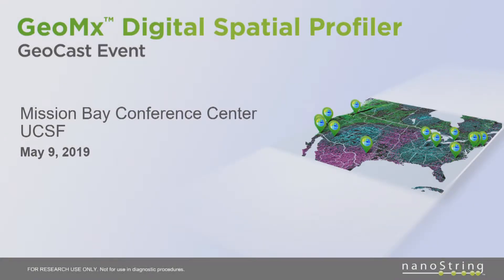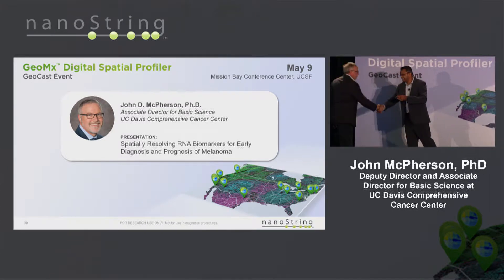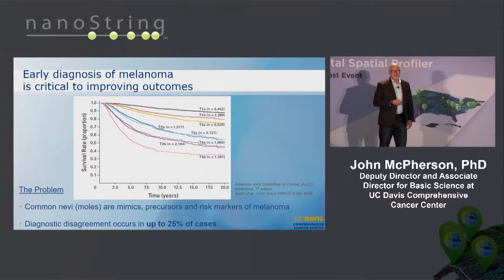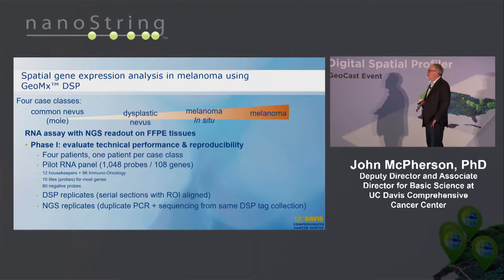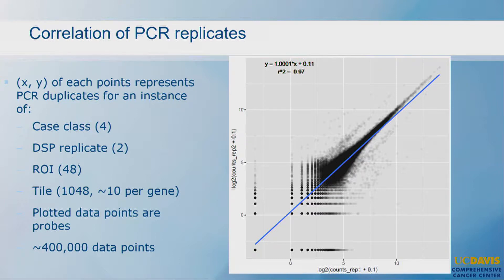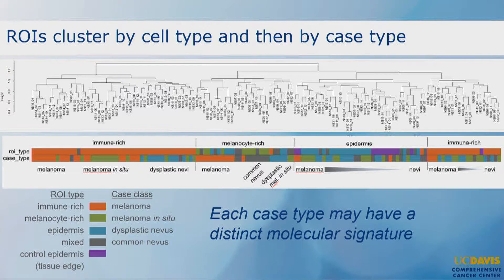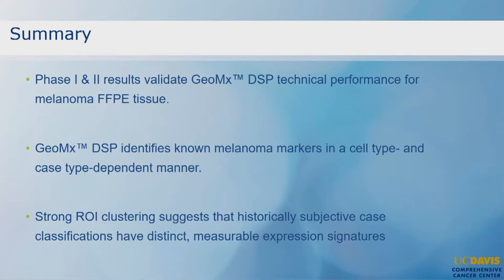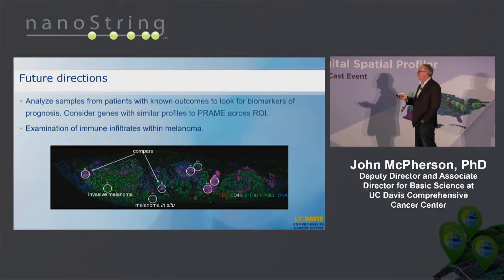Discover RNA Biomarkers for Early Diagnosis and Prognosis of Melanoma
John McPherson, PhD from UC Davis Cancer Center discusses using GeoMx DSP and spatial transcriptomics to resolve biomarkers for early detection and prognosis of melanoma.

Learn More About Nanostring:
Our mission is to map the universe of biology. To help you in your quest to understand the oncology landscape, we’ve developed trusted solutions for every step of your research.